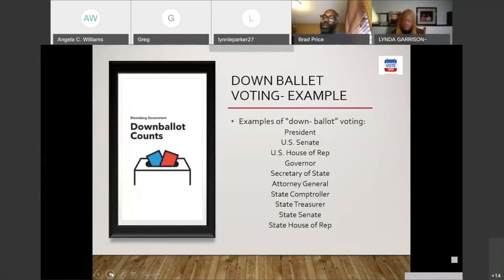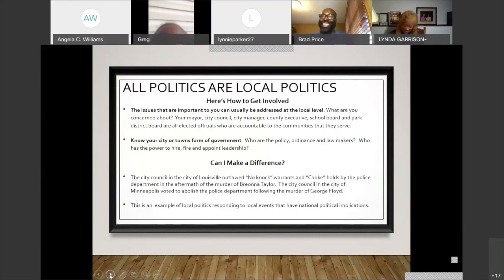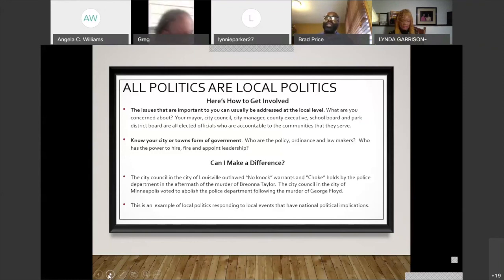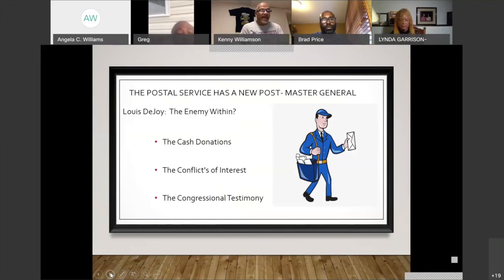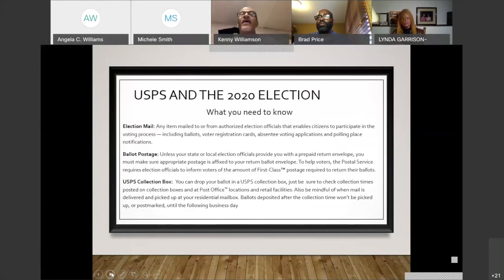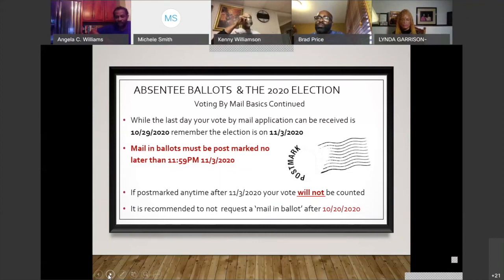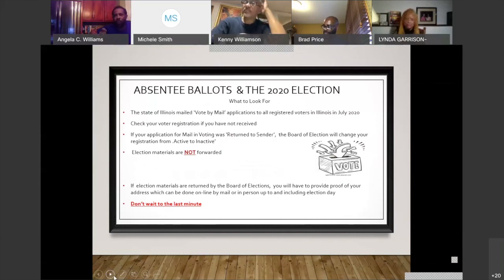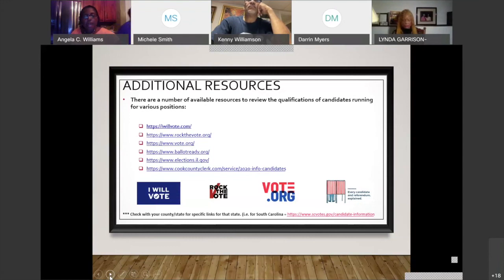Harvest Church Plainfield: Political Awareness Forum